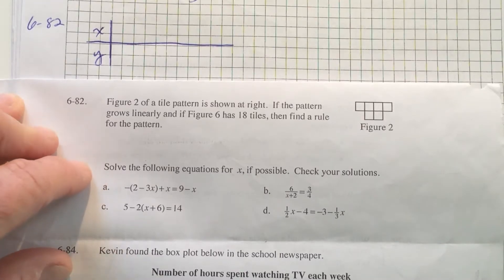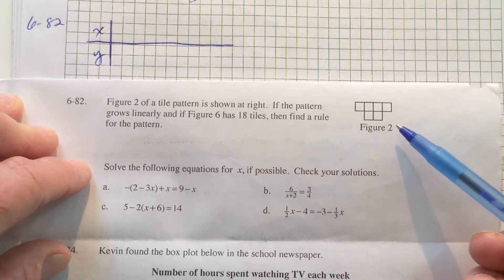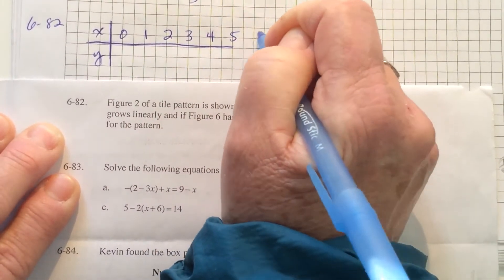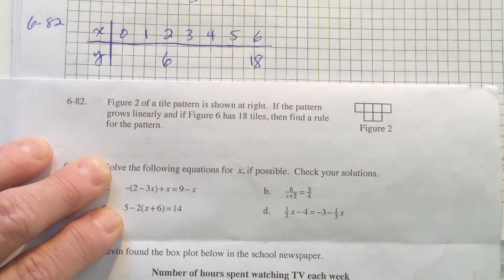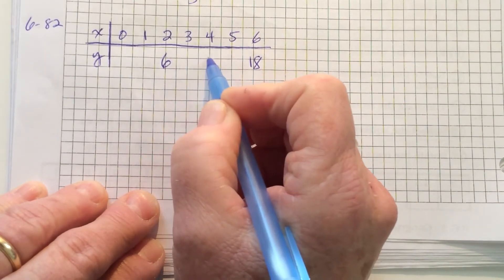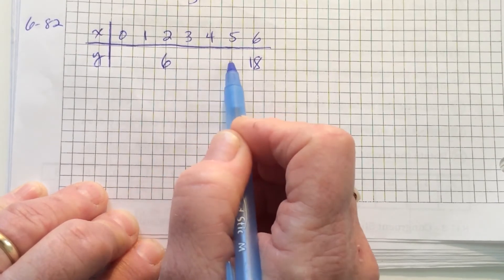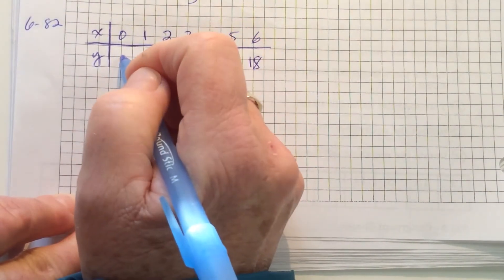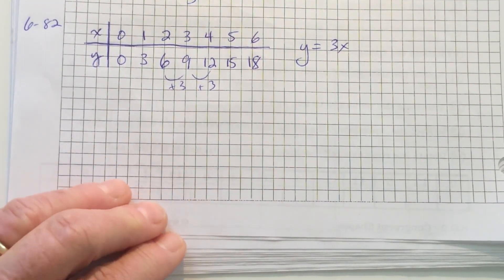Math 8, 6.2.4, 6-82